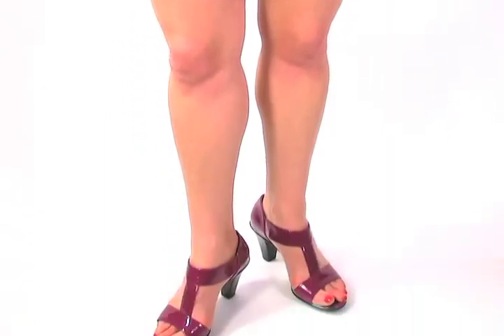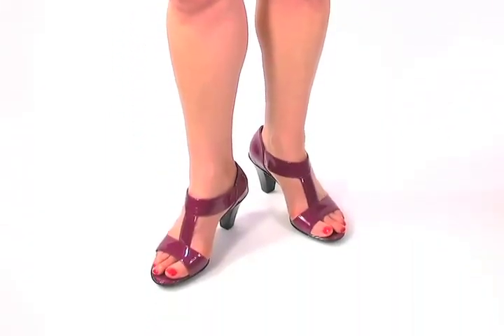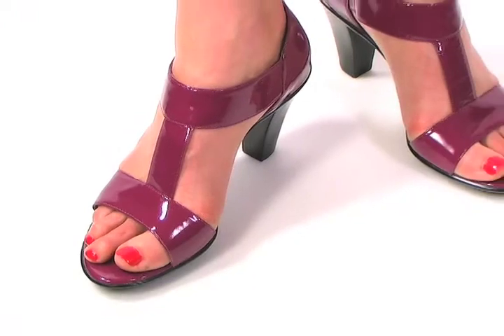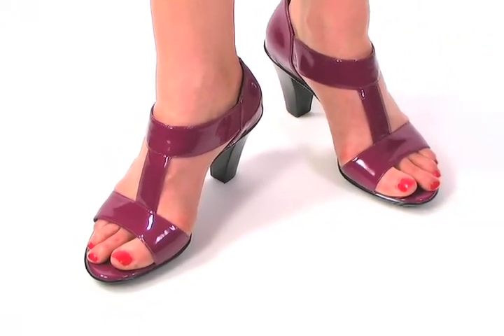Womens Shoes, Sofft Shoes, Sofft Fane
From rich materials to polished accents, this versatile collection offers an array of stunning looks.
Bold straps and an oversized chrome buckle make this ravishing patent leather T-strap a must have.
Offered in shimmering patent leathers
Oversized chrome buckle accent
Inset rubber platform
Leawood stacked heel with high-shine, two-toned, hand-painted outsole
Heel height: 3 ¼ inches